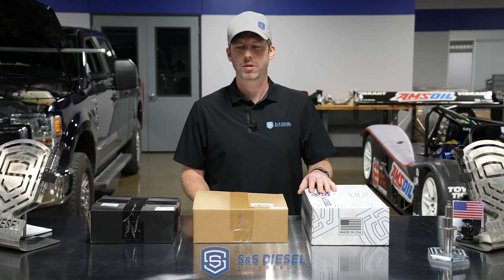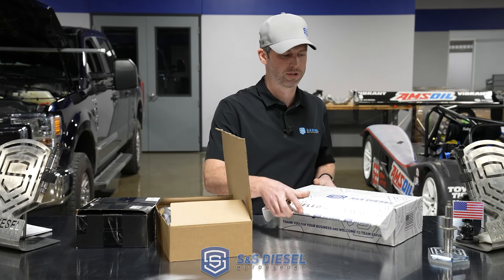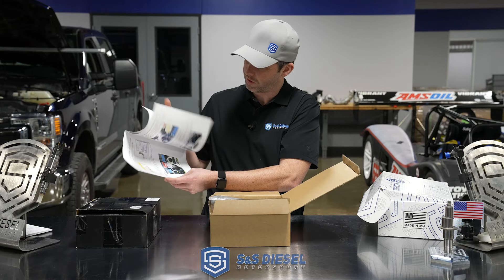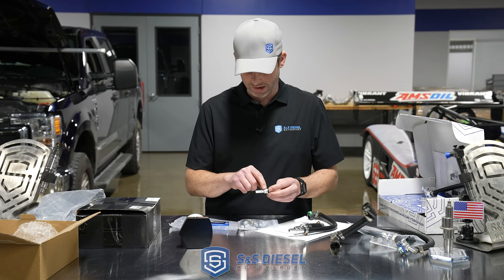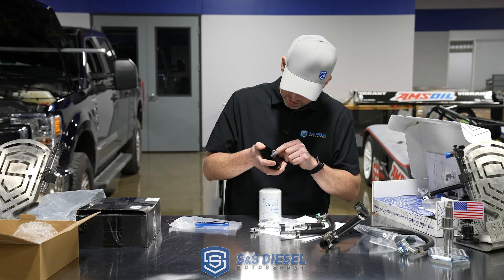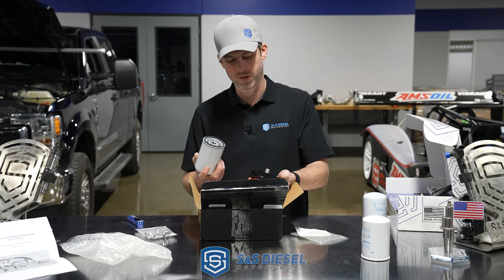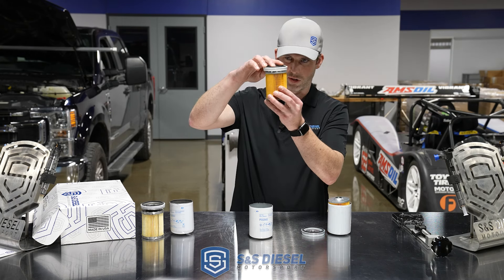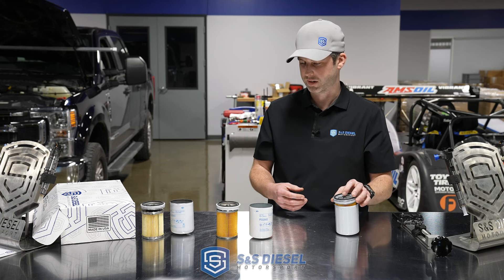You Get What You Pay For - S&S CP4 Disaster Prevention Kit vs Knock-Offs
It has come to our attention that foreign companies, lacking ethics and originality, have ATTEMPTED to copy our Gen2.1 CP4 Disaster Prevention Kit, right down to the instructions. They seek to steal the knowledge, time, and money that we have invested in our kit, and our nation... BUT THEY CAN'T GET IT RIGHT, and here's why!